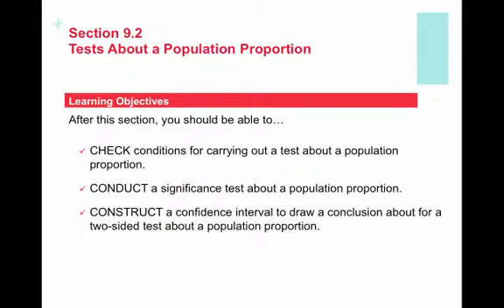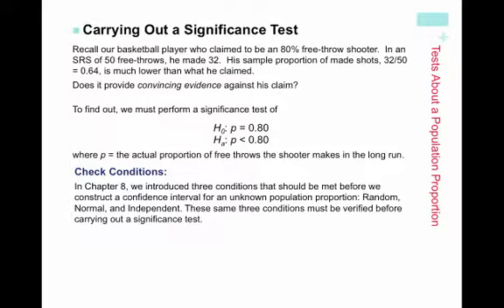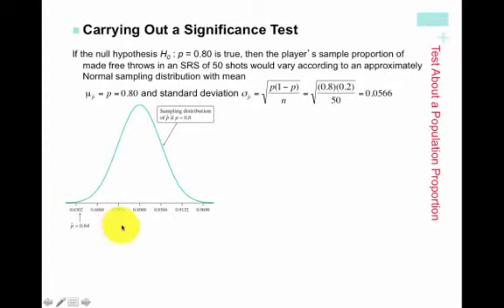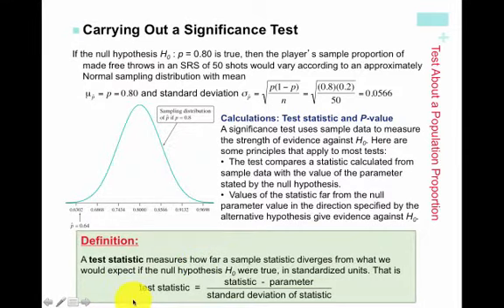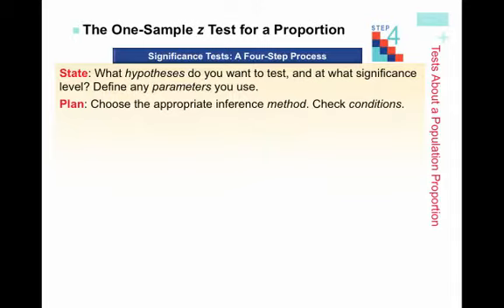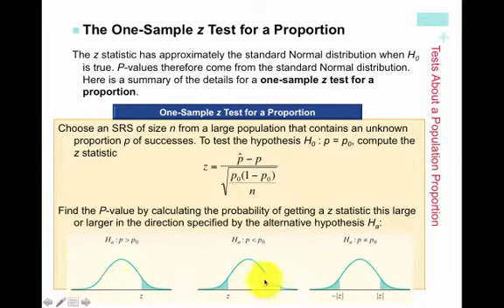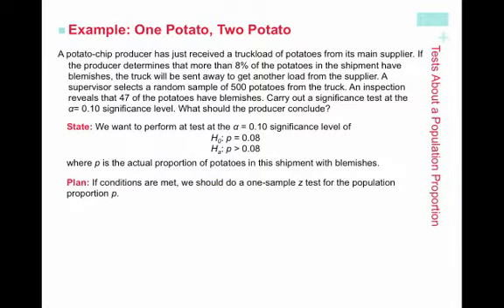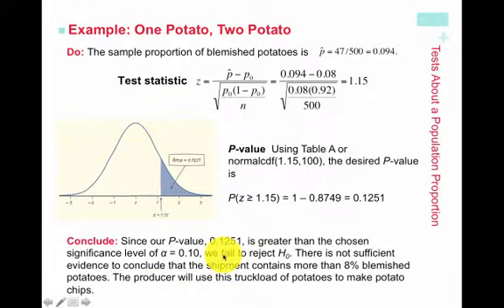Significance Testing for Proportions, Part 1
Table of Contents:

00:00 - Section 9.2Tests About a Population Proportion
00:33 - Tests About a Population Proportion
01:11 - Tests About a Population Proportion
03:13 - Test About a Population Proportion
05:47 - Tests About a Population Proportion
06:49 - Tests About a Population Proportion
08:45 - Tests About a Population Proportion
10:03 - Tests About a Population Proportion
11:43 - Tests About a Population Proportion